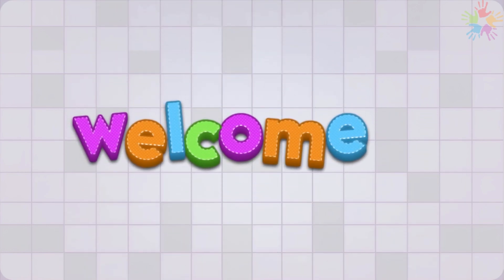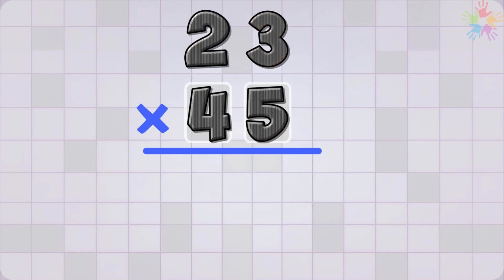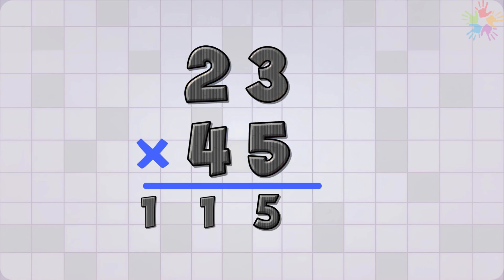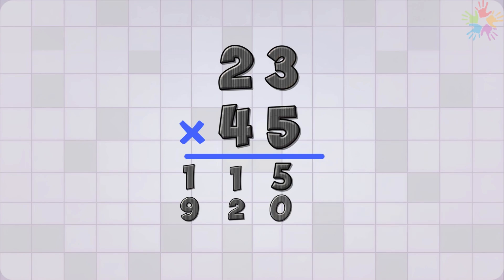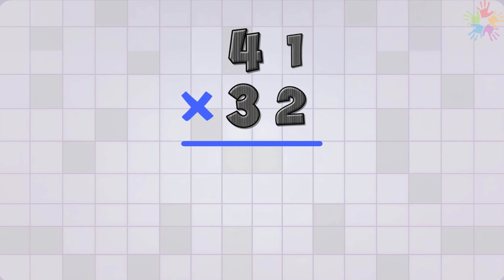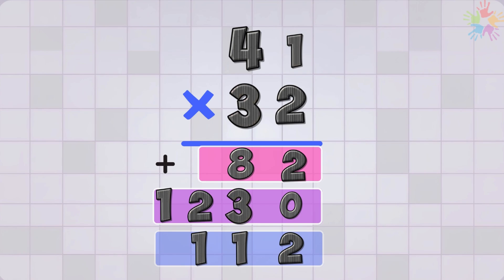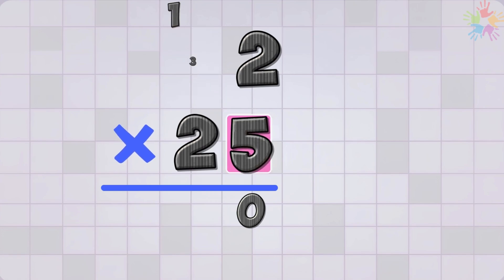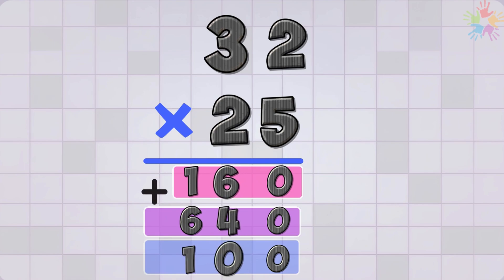how to multiply 2 digit by 2 digit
Think multiplication is hard? You’re not alone!
In this Pink Grade lesson, we reveal a simple trick to multiply two-digit numbers that will totally change the way you think about math. If you've been struggling with multiplication or teaching it to your kids, this method is a total game-changer. 🚀

💡 Learn how to multiply 2-digit numbers step by step with this clear, beginner-friendly approach that works for kids, parents, and teachers alike. No confusing math. No stress. Just results.

👇 In this video, you’ll learn:

How to multiply numbers like 23 × 45 with ease

A smarter way to solve multiplication problems

Visual explanations that make it all click